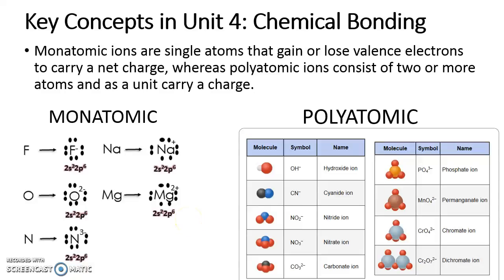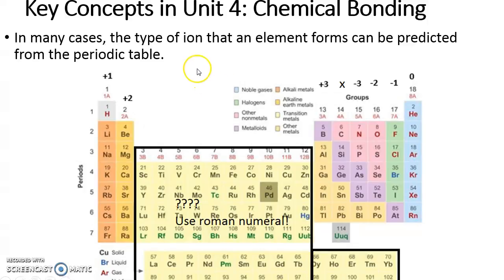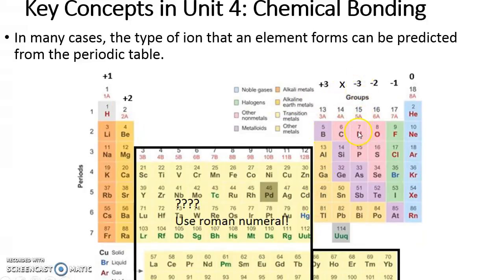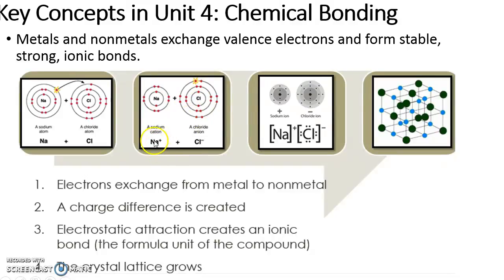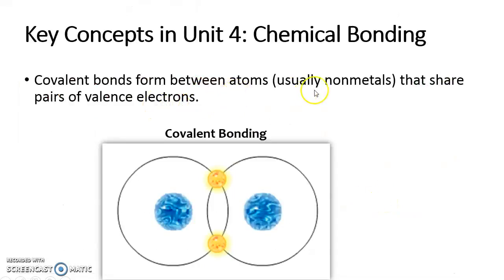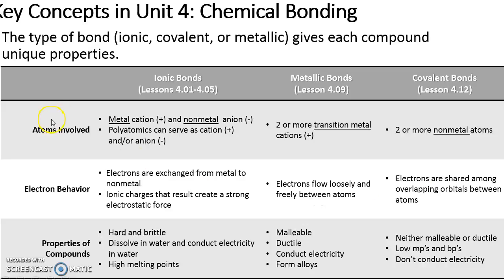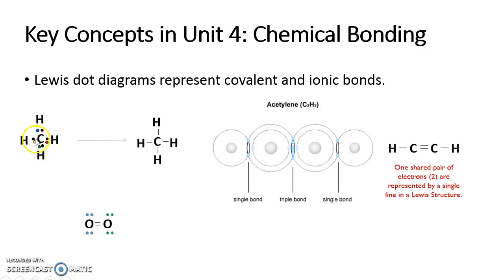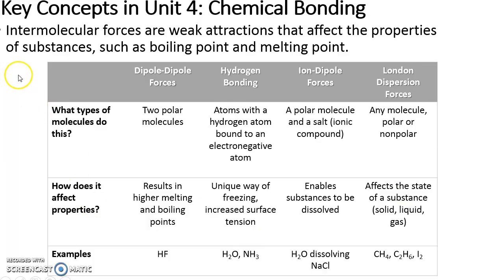Unit 4 Review